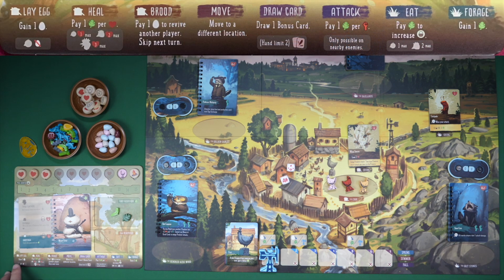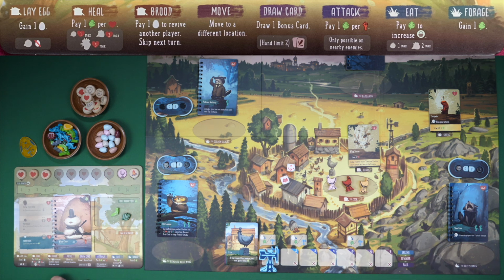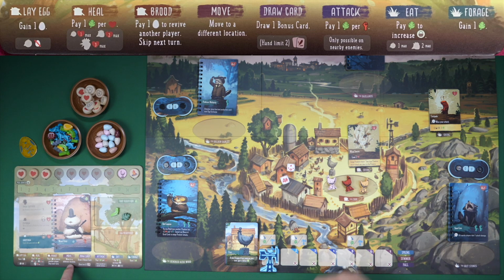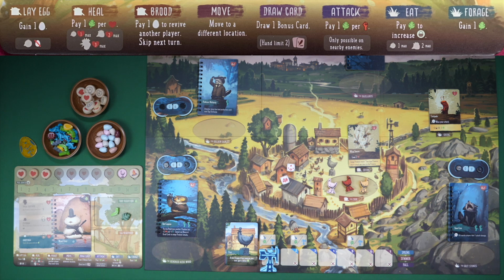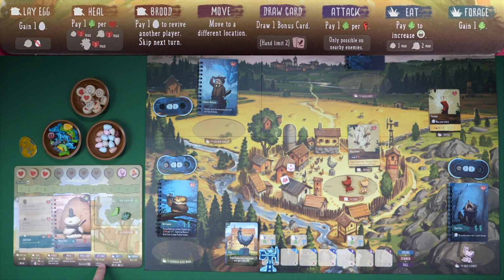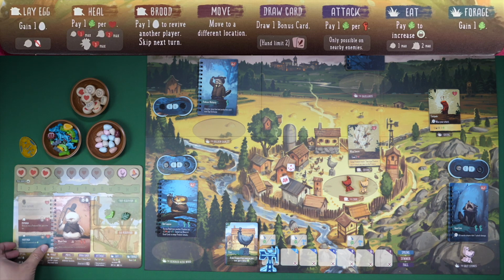Flock Together Review: Hot Wing Summer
Tom, Zee and Camilla take a look at Flock Together!

0:00 Intro
0:49 Overview
9:48 Review
19:25 Final Thoughts